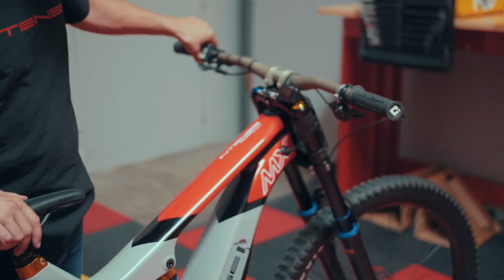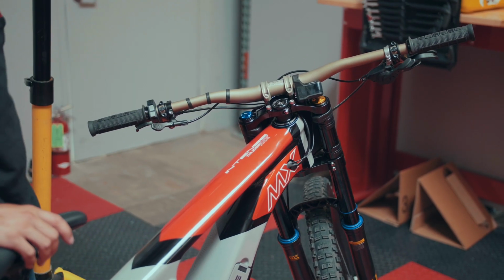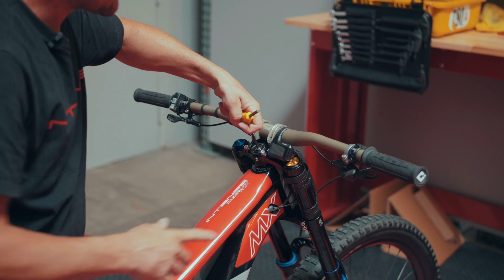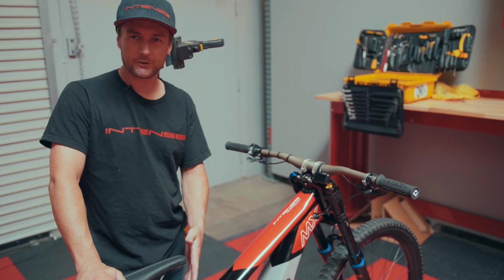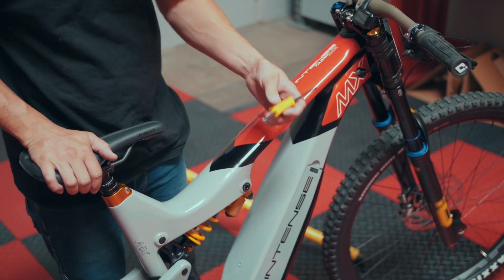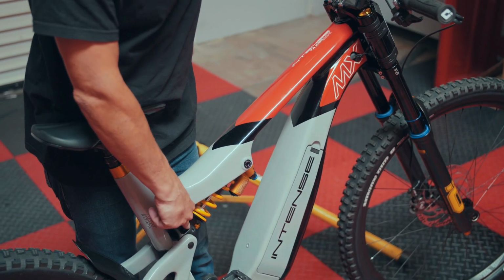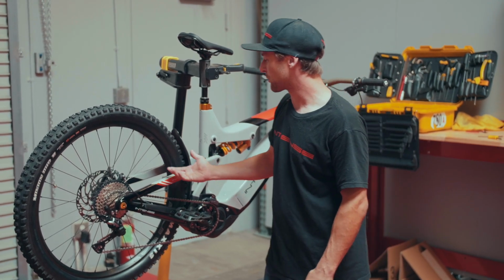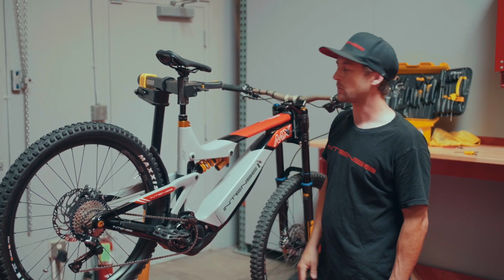INTENSE Tazer MX Tech: Creaks and Squeaks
In this tech video we will troubleshoot and remedy any creaks and/or squeaks that may occur on the INTENSE Tazer MX.